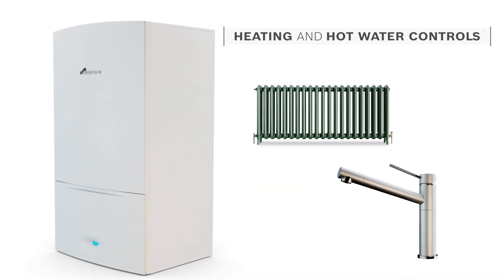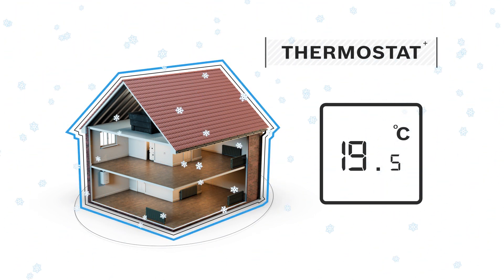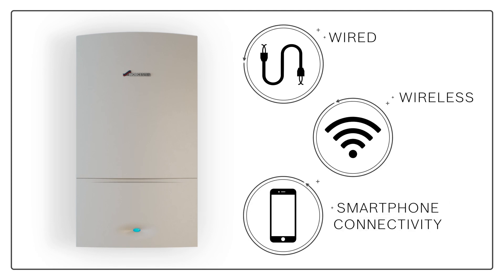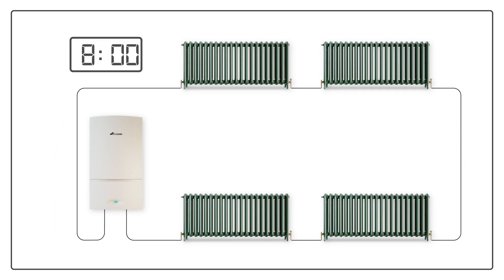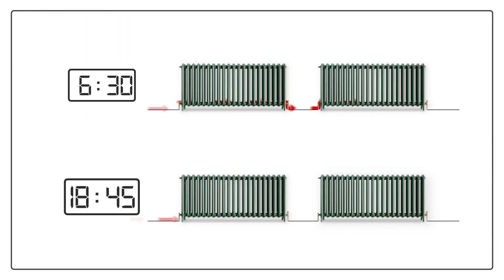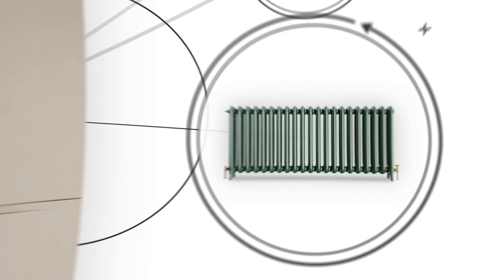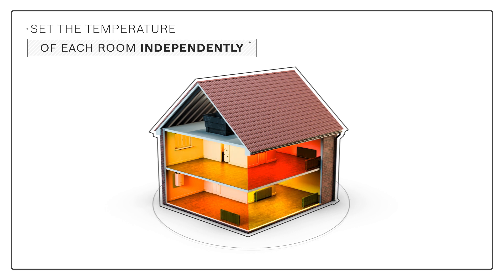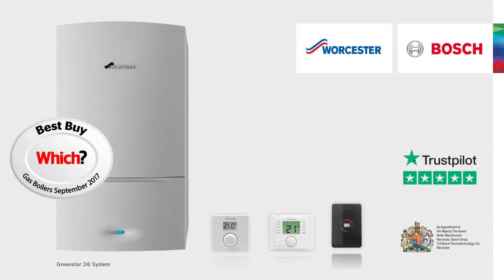Boiler Controls explained – What you need to know | Worcester-Bosch.co.uk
Learn about the types of boiler controls that are available to you, including thermostats, timers and programmers; find out how they work, and understand the benefits they can offer you and your home.